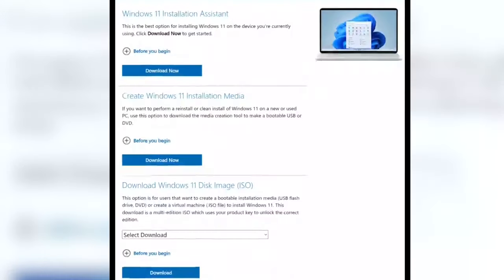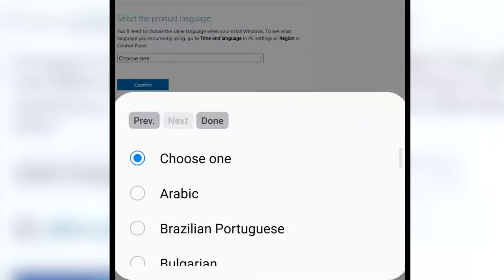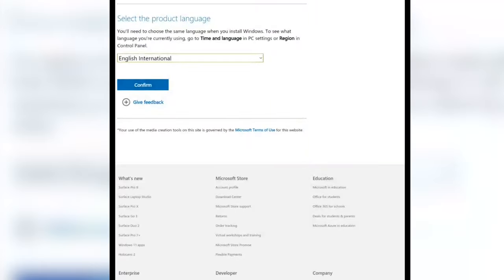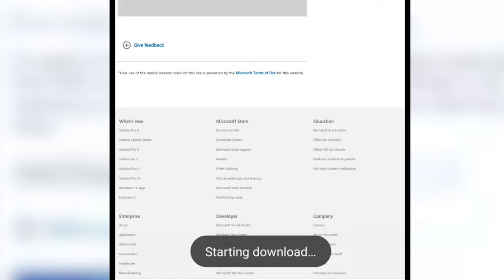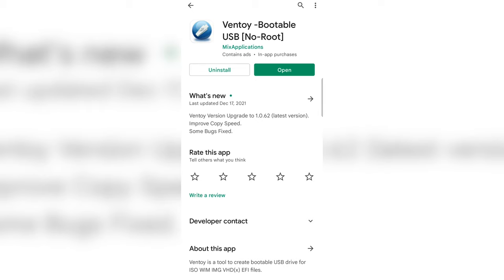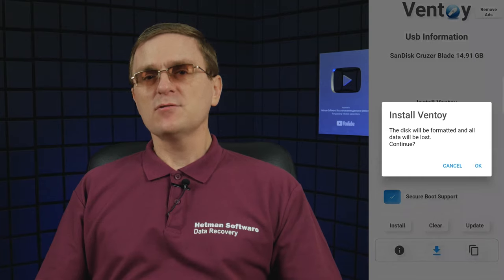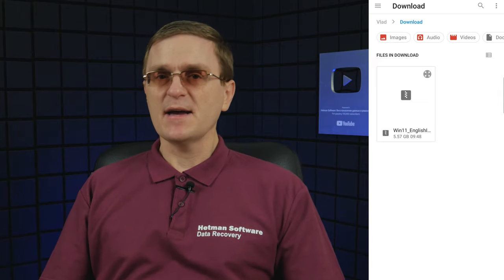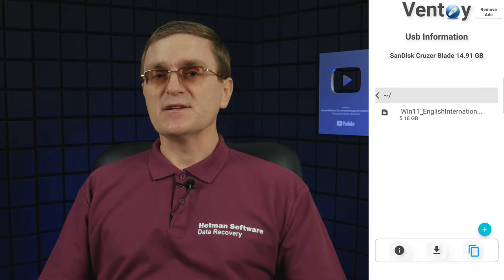💊 How to Create a Bootable USB Drive for Windows 11 on an Android Smartphone 💊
⭐ In this video, I’m going to show you how to create a bootable USB drive for Windows 11 with an Android smartphone. Problems with booting an operating system may appear out of the blue, and usually it happens at the most inappropriate moment. On the one hand, you may not have access to another computer at this particular moment, or there might be no bootable disk or USB drive at hand. On the other hand, you don’t feel like visiting your friends who live on the other side of the city... but you do have that portable gadget in your pocket! With an Android smartphone, you can easily restore the operating system of your computer.

👉 How to Create a Bootable USB Drive to Install Windows 11

📚 Content:
00:00 – Intro
00:47 - What you need to create a bootable drive with your phone
02:09 - How to write an ISO image to a USB drive from an Android device

⚙️ Clean Installation of Windows 11 On a Computer or Laptop from a Bootable Flash Drive or Disk